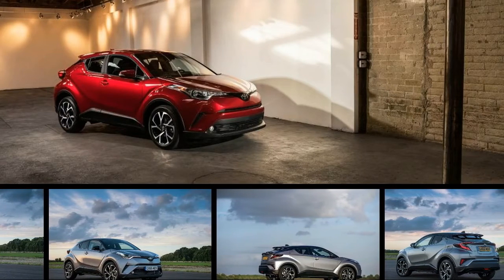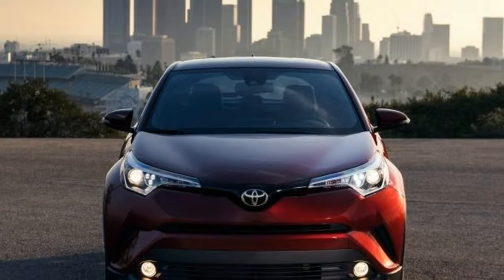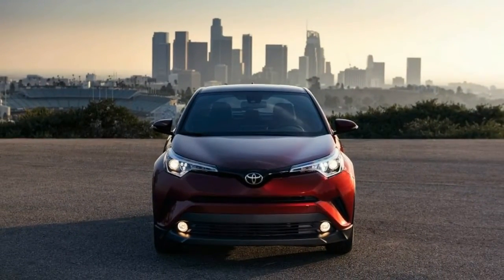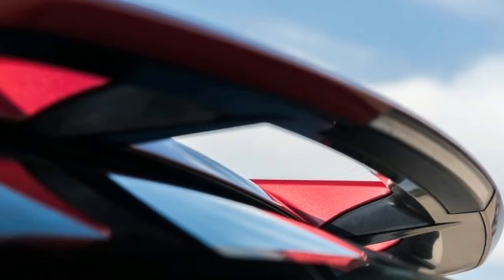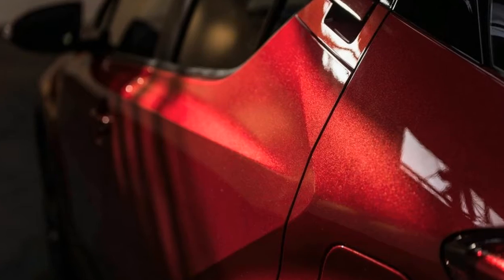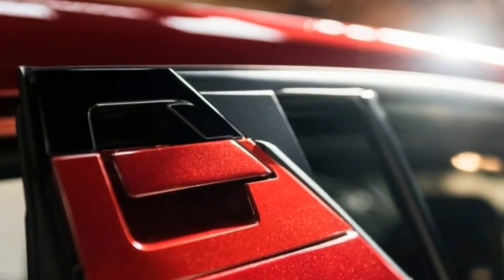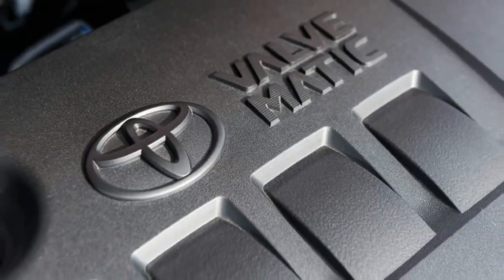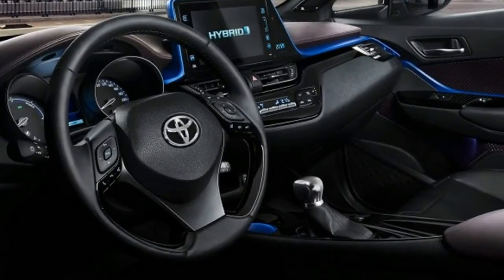2018 Toyota C-HR Interior and Toyota C-HR Exterior Design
2018 Toyota C-HR Interior and Toyota C-HR Exterior Design. With its beautifully sculptured crossover design, responsive and engaging hybrid drive, the Toyota C-HR offers complete harmony in active lives. Forget the continual stop-start, it’s time to find your city’s perfect flow at the wheel of the Toyota C-HR…